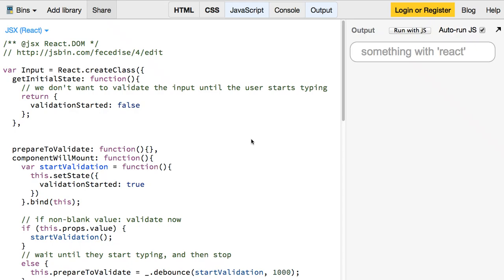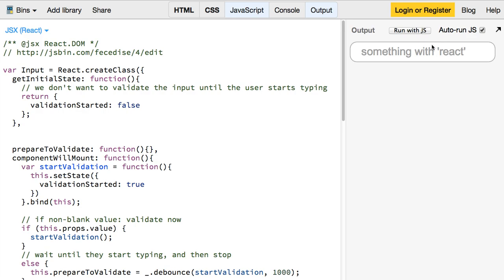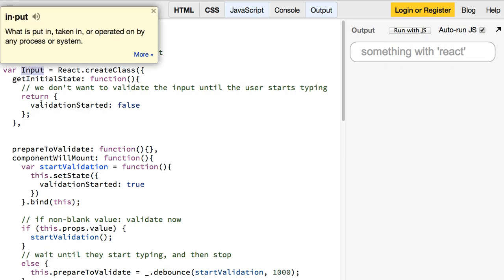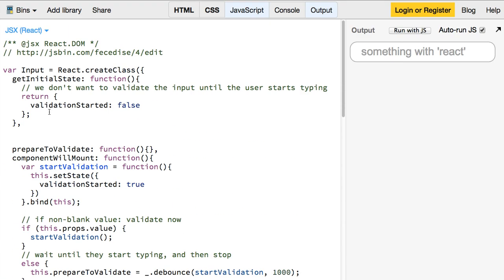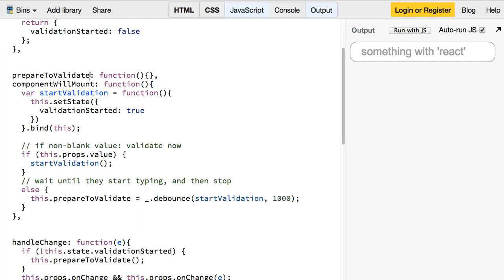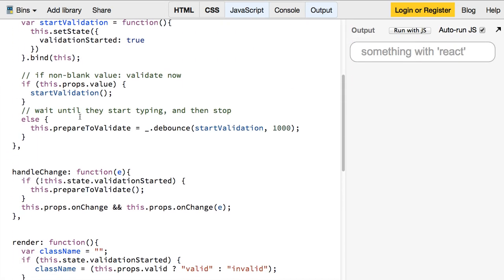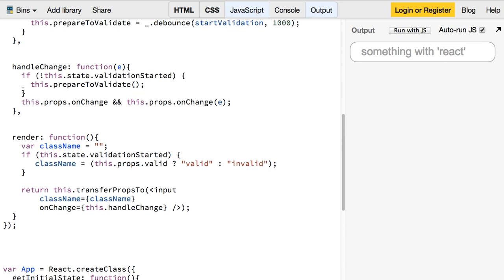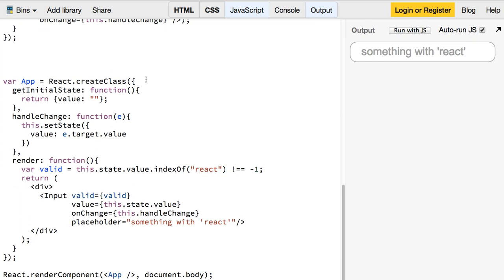Advanced Input Validation With React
An approach to good UX input validation.

Only transferPropsTo was removed

The original was with 0.9 and all that needed to be changed was React.renderComponent is now React.render.